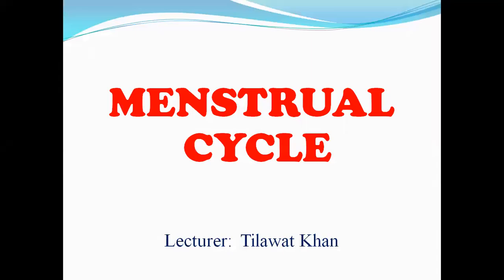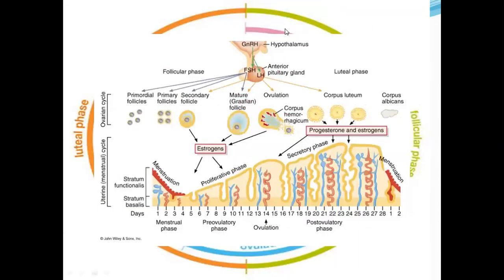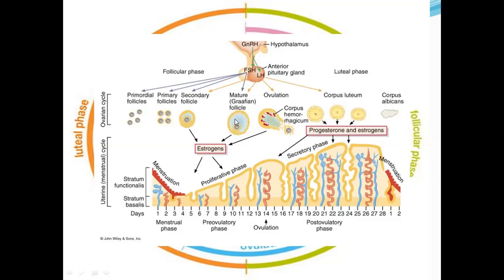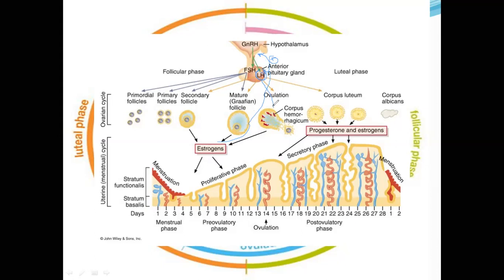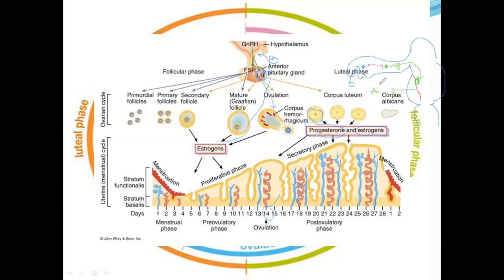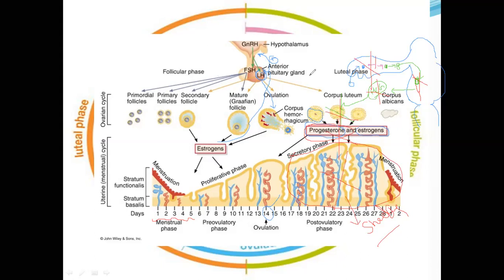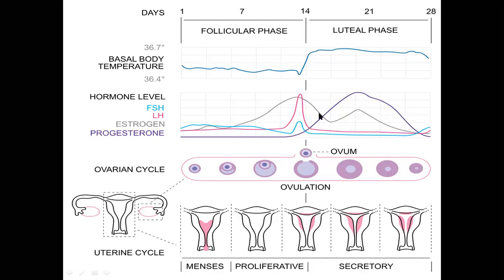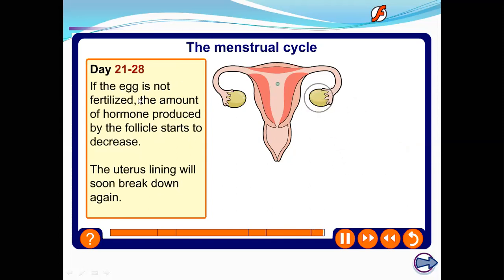Menstrual cycle IGCSE Biology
This lecture will cover the following topics:
Menstrual cycle
Role of different hormones in menstrual cycle
Role of pituitary gland and hypothalamus in menstrual cycle